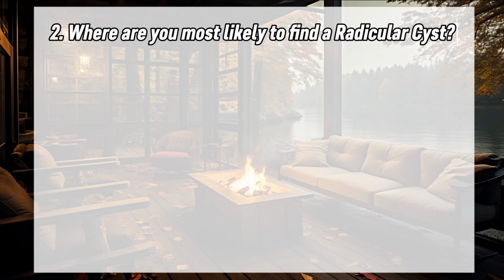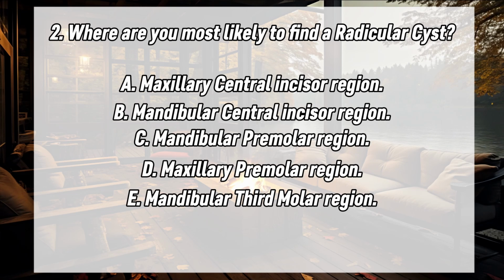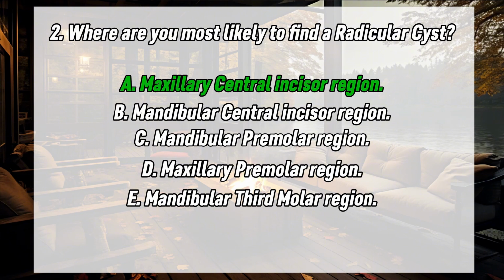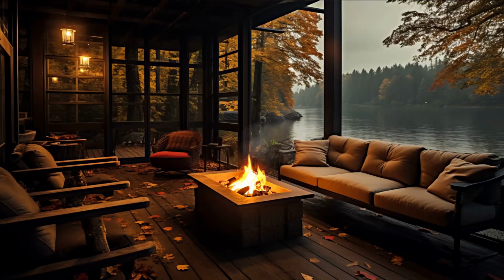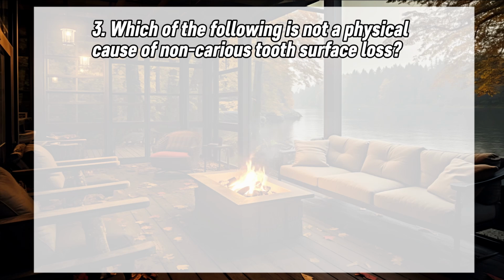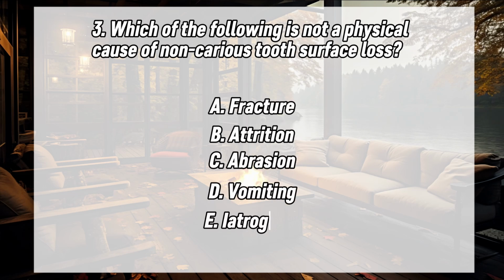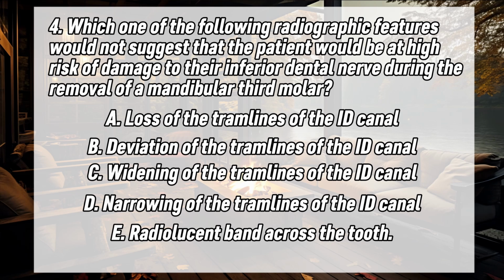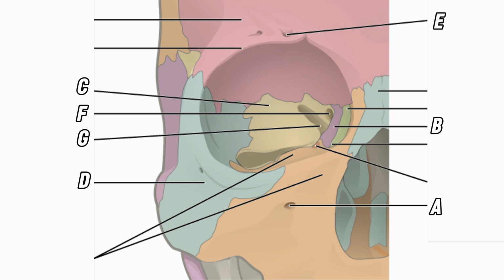MFDS Exam Preparation. (Part 1&2)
MFDS Exam Preparation.

This video is about Getting ready for the MFDS exam. You can also use these questions if you are preparing for the Diploma of Primary care dentistry. I make dental videos here on youtube, all about being a dentist, teeth and how you can best care for your teeth. If you're looking to up your dental game and want real advice from a dentist, follow along for more videos!